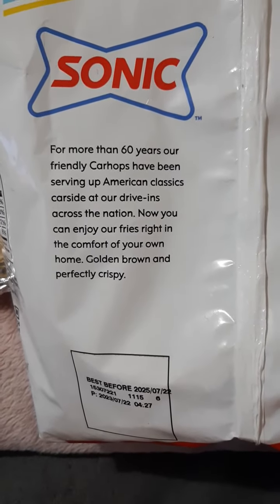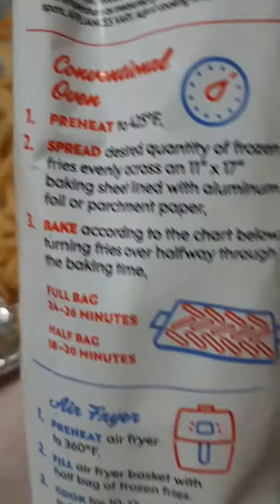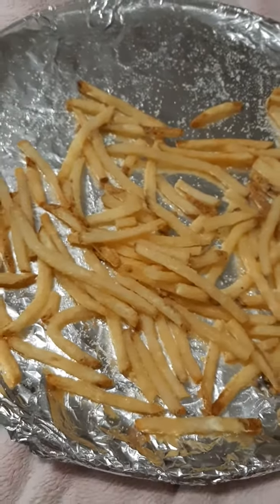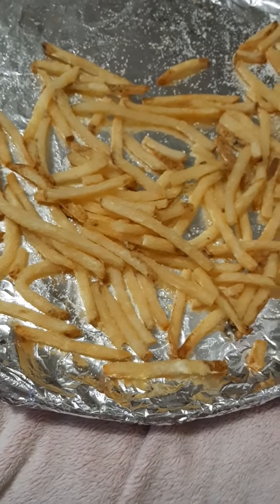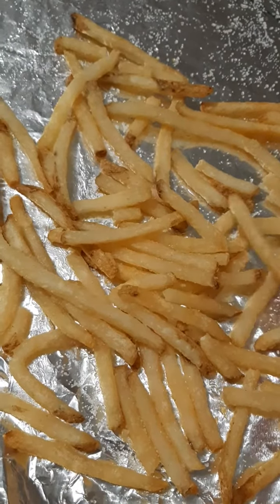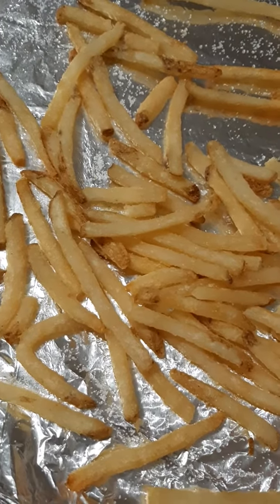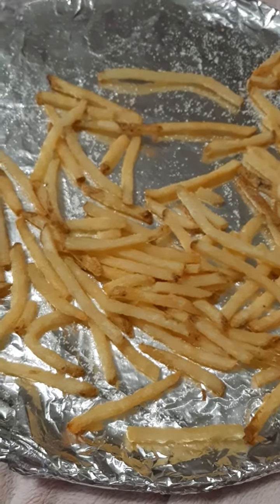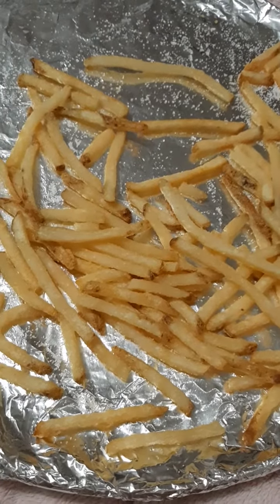Sonic Fries Grocery Store Review Part 1 🍟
tried it has directed